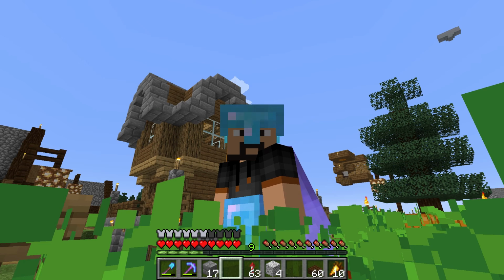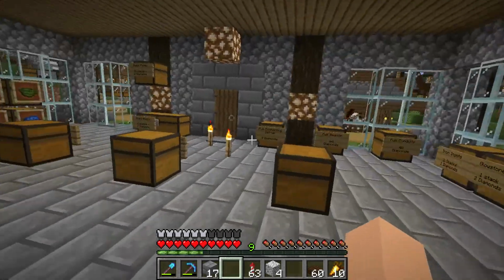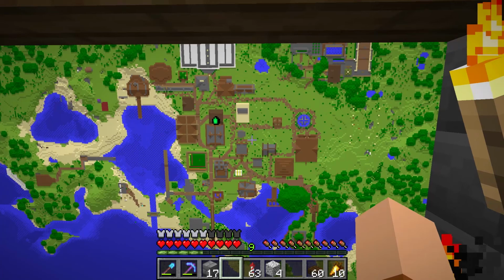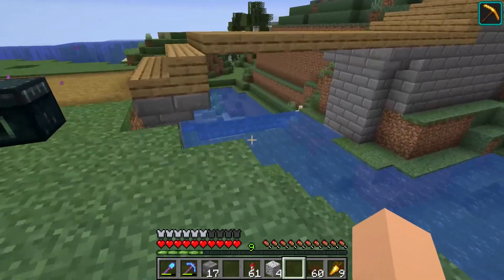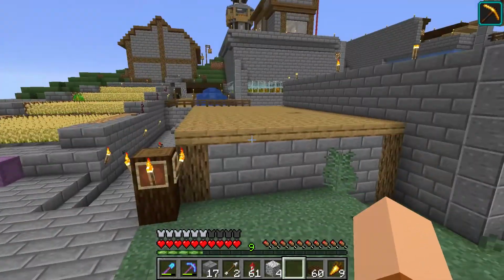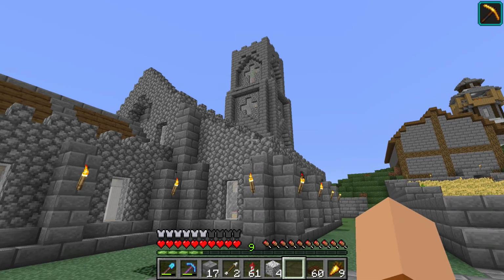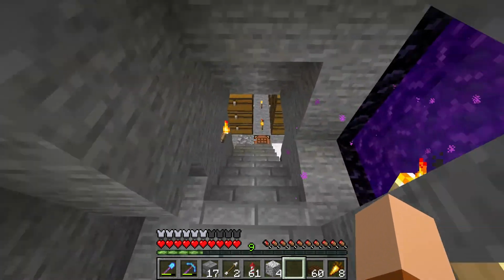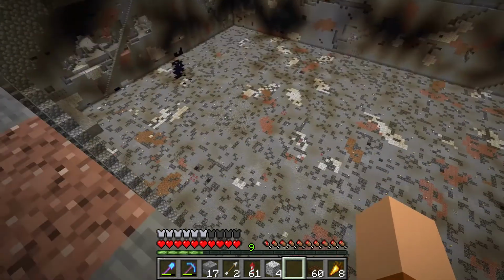I'm back! 50 sub updated and tour!!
Welcome to the new Let's Play series. It's an awesome community with very skilled builders!

I hope you enjoy watching as much as I enjoy playing.

I'm back! It's been a while but I have returned to YouTubeland!!!

Just want to thank everyone for helping me hit that 50 sub mark!

Hope you enjoy this little update video.